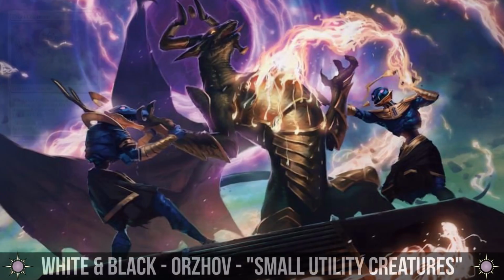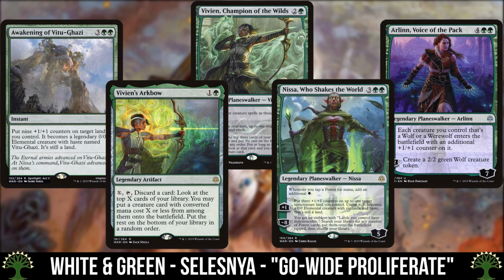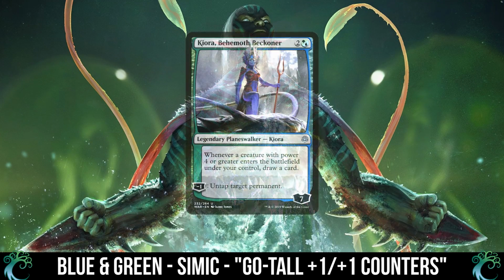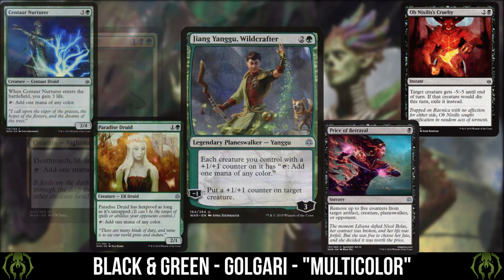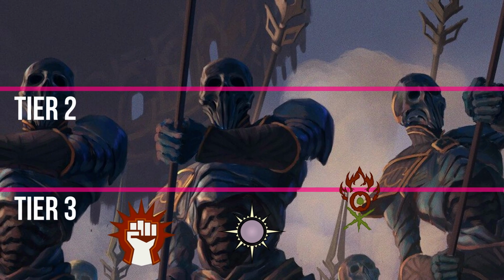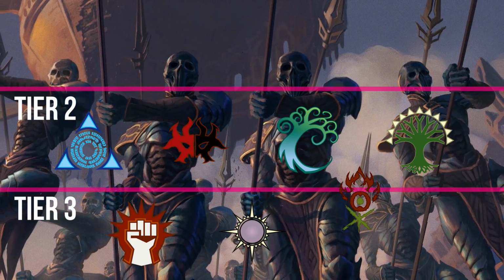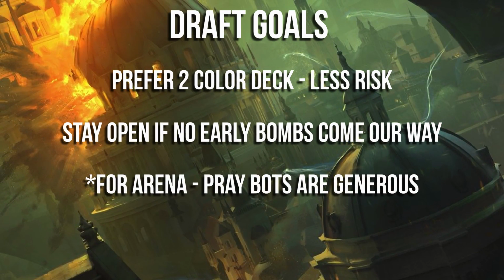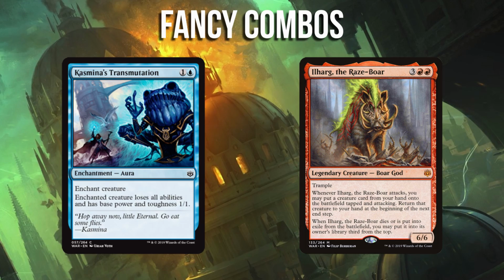War of the Spark Draft Guide - MTG Arena, MTGO, and Paper Drafting Guide for MTG WAR!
This video will help any player on MTG Arena, MTGO, or Paper drafts have a better understanding of each guild or color pairing you can play in War of the Spark. I focus on what cards to draft, the strategy of each color pair, and the win conditions for each. The 5 color deck in War of the Spark is fun to draft if you can pull it off too! This means you can really build around the bombs that come your way and make the most of the cards you have. Good luck and let me know if you have any questions!

~Fan Mail~ (my favorite thing!)